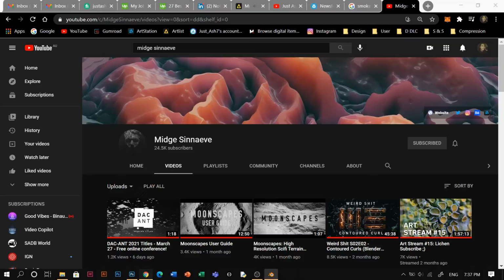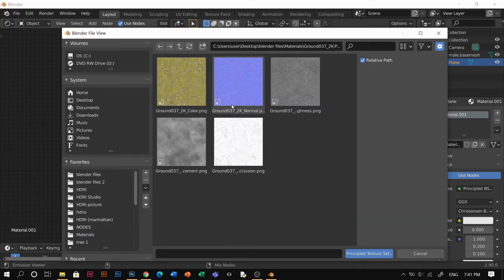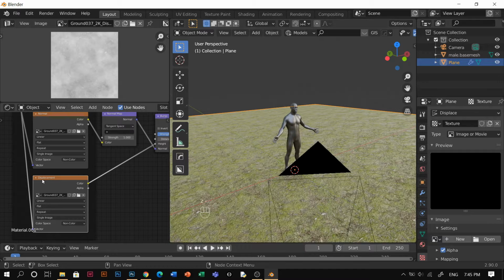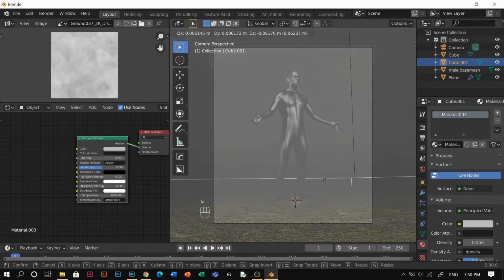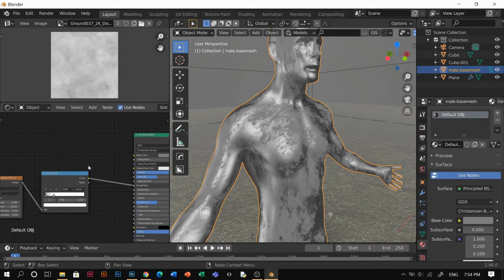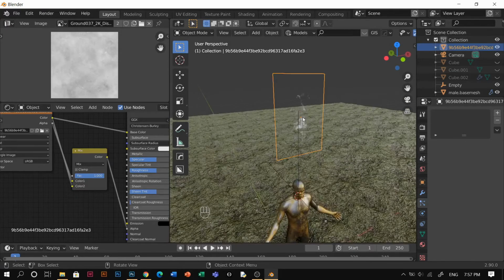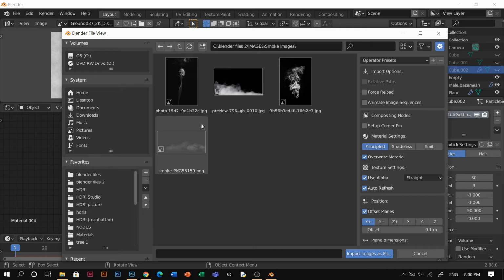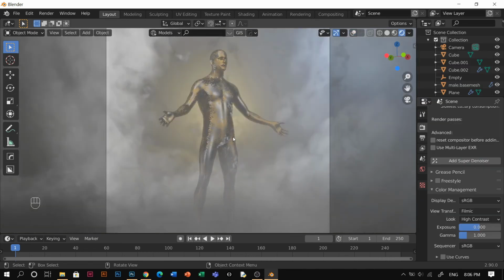Weirdly Cool #2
Design or blog Instagram : D7.ashes